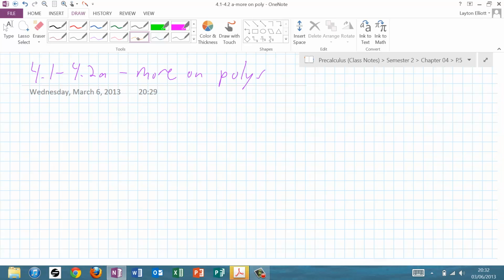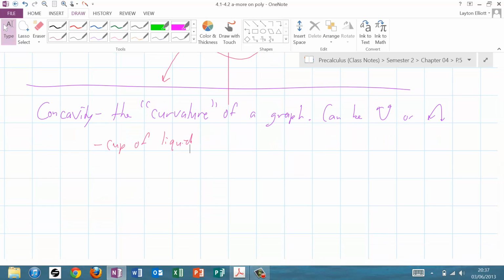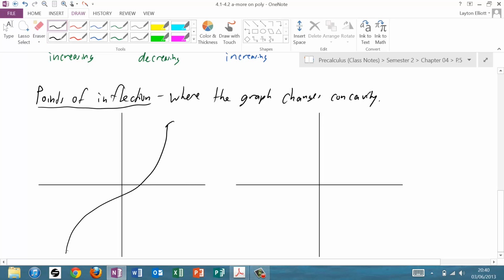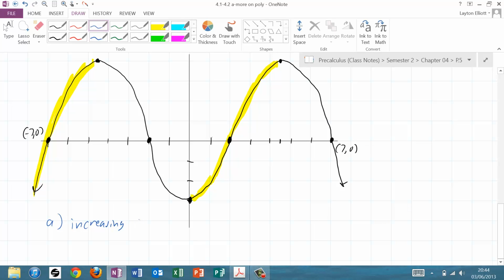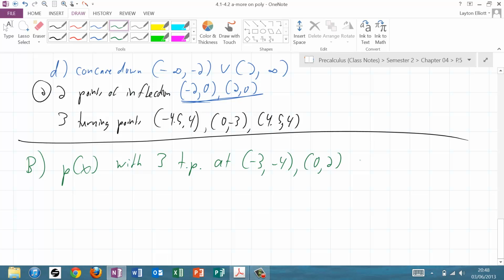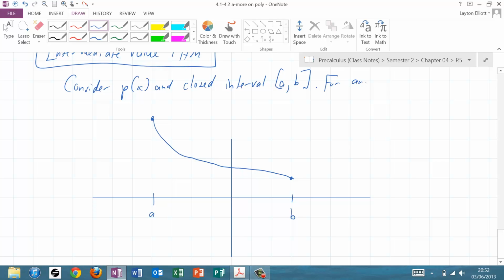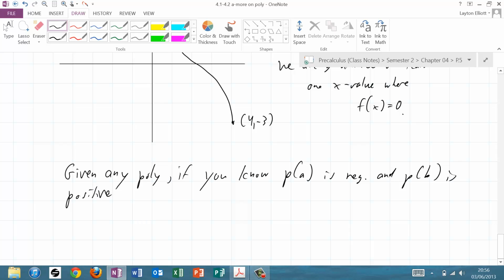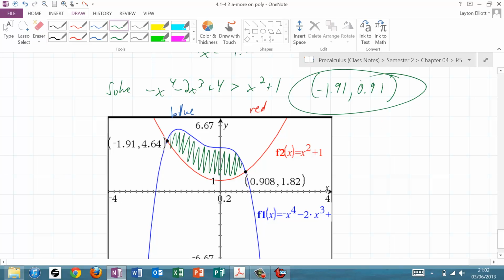Precalc - 4.1-4.2b Notes - more on polynomial functions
concavity in polynomial functions